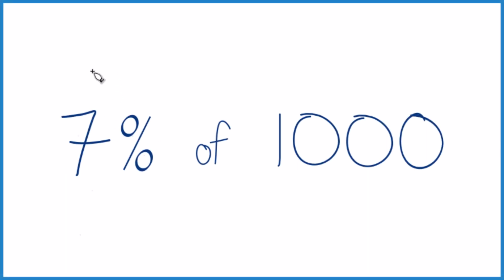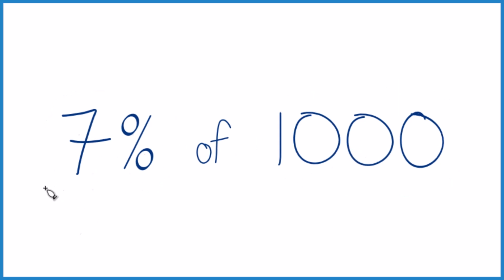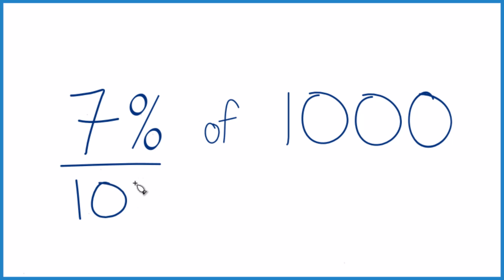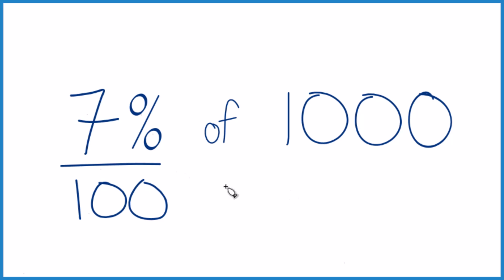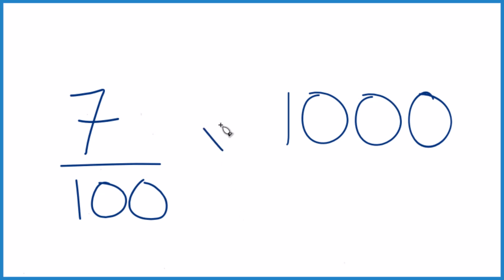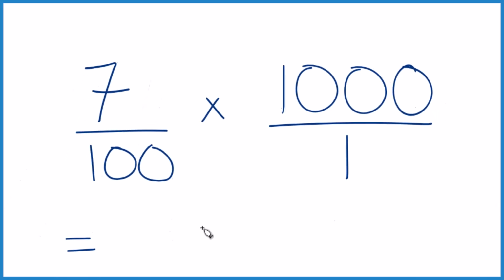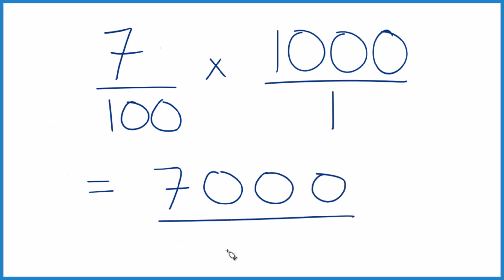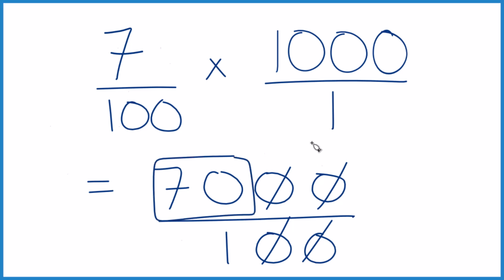How to Calculate 7% of 1,000 (Seven Percent of One Thousand)